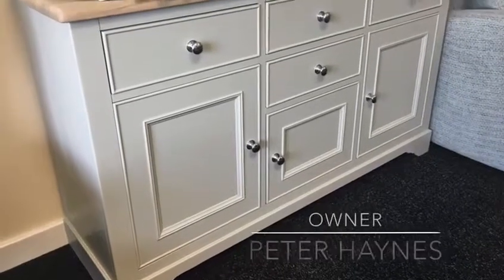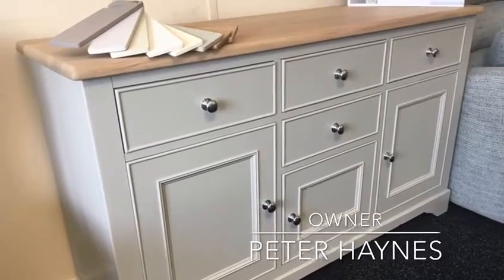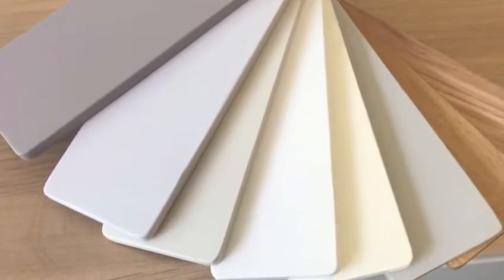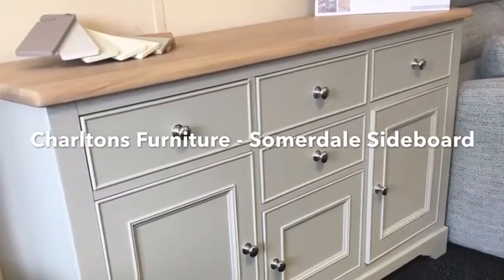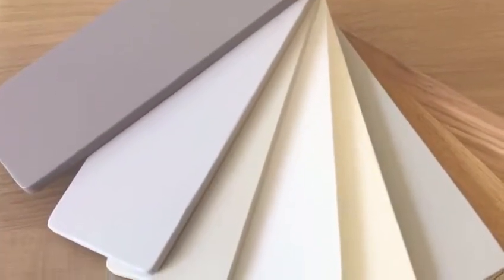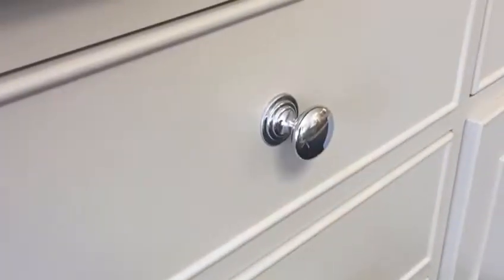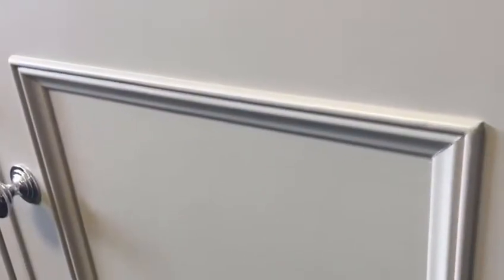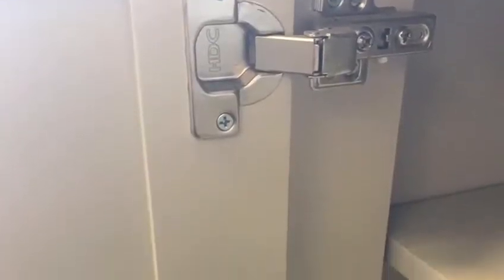Somerdale Wide Sideboard | Charltons Furniture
Want to find out more about the Charltons Somerdale range of furniture?  Watch Peter of Haynes Furnishers & FurnitureBrands4U demonstrate this super wide sideboard that is available in choice of finishes and colours.  You can mix and match this range of furniture to fit in with the style of your home.
This piece is available to buy online from our Charltons furniture range